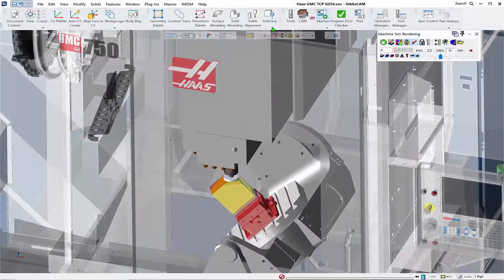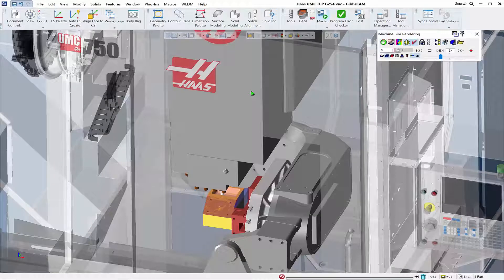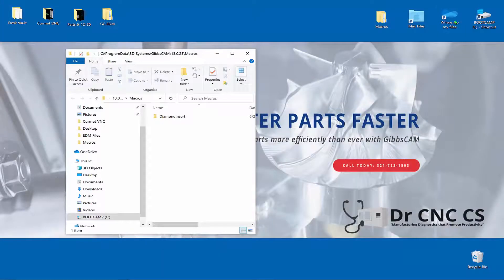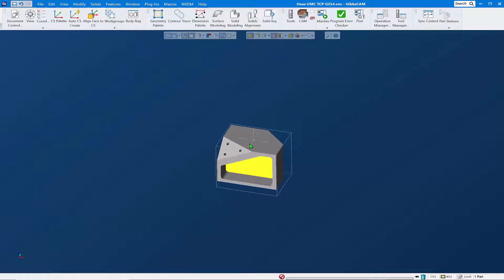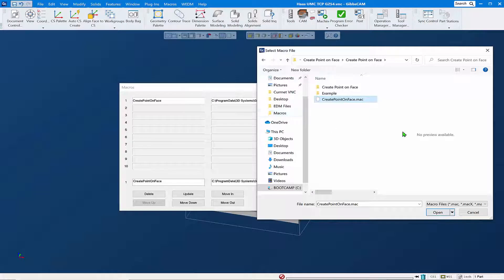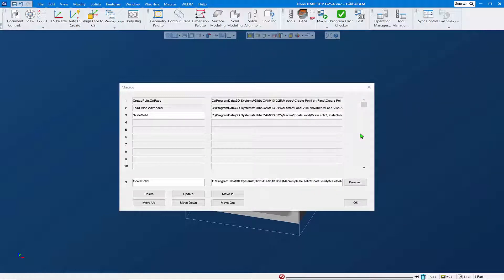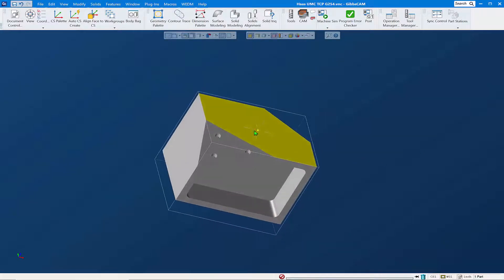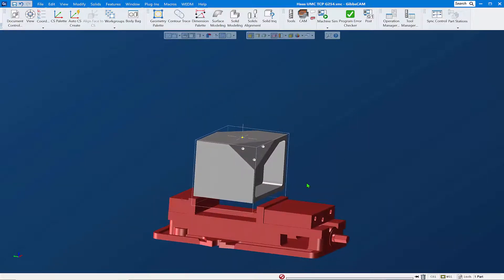GibbsCAM Tech Tip: How to Install a Macro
Macros are a great tool for extending the functionality in GibbsCAM to automate the things you do on a regular basis, like loading a part into a vise. This Tech Tip shows you how to register and implement macros in GibbsCAM. Using macros can dramatically improve your productivity and accuracy. Make sure you are taking advantage of this time-saving feature!